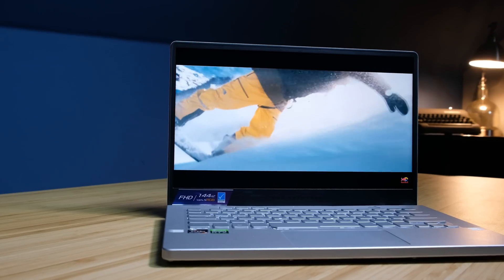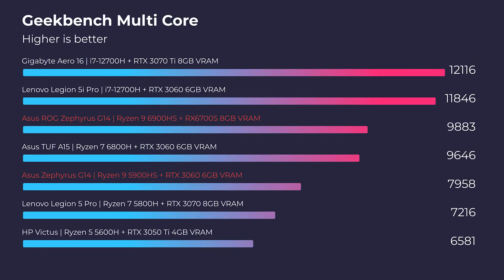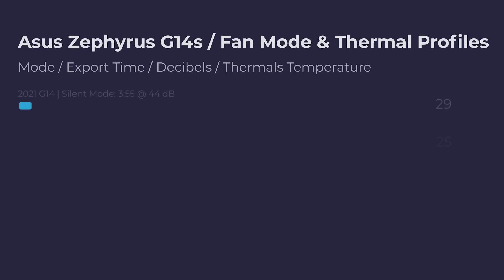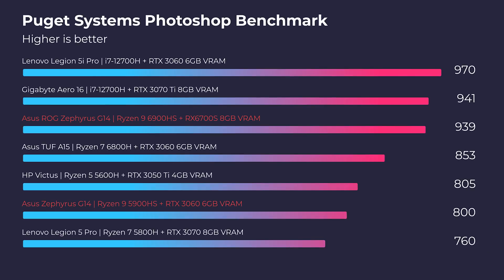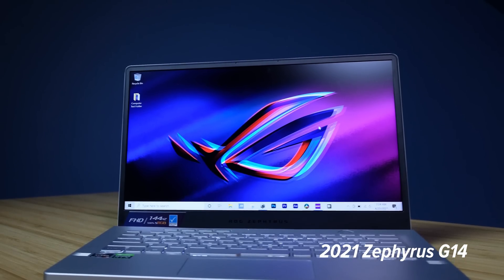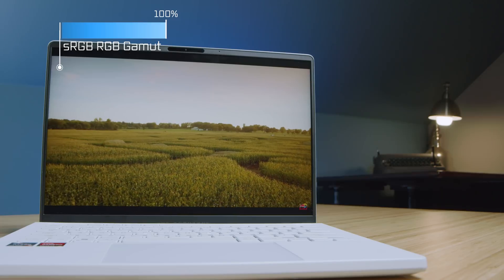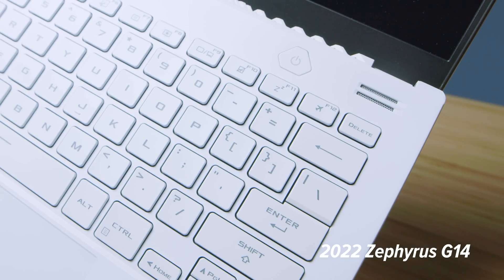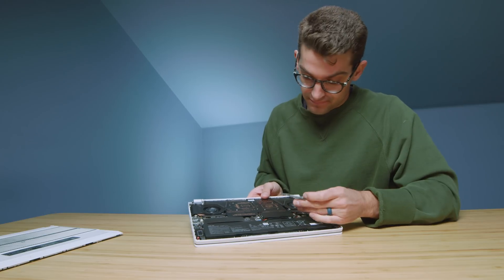2021 Vs 2022 | Which Asus Zephyrus G14 Should You Buy?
The New 2022 Asus ROG Zephyrus G14 has arrived and in this video let's talk about if you should buy the latest Ryzen 9 6900HS + Radeon RX6700S or go with the last year's model the Ryzen 9 5900HS + NVIDIA RTX 3060.

💻 2022 Asus Zephyrus G14 Ryzen 9 6900HS - Commission Earned )

💻 2021 Asus Zephyrus G14 Ryzen 9 5900HS - Commission Earned )

As mentioned in the intro the number of reasons I would choose the latest Asus Zephyrus G14 with its Ryzen 9 6900HS + RX 6700S are the larger 16 x 10 aspect ratio screen, larger trackpad, and the 20% increase in performance. would be the improved thermal performance.

Timestamps:
0:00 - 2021 Vs 2022 Asus ROG Zephyrus G14
0:15 - Specification Differences
0:32 - Cinebench R20 & R23
1:02 - Geekbench Single Core and Multi-Core
1:13 - Autodesk 3DS Max & Autodesk Maya
1:44 - PTC Creo and Solidworks
2:04 - After Effects Benchmark
2:15 - Video Editing Thermal Results
3:15 - Photoshop Benchmark
3:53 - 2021 Vs 2022 Feature Comparison
4:05 - Larger Trackpad
4:15 - 14 inch 16x10 Aspect Ratio Screen
4:47 - Webcam
5:23 - Pricing Differences
5:38 - Color Gamut Range & Brightness
6:09 - Keyboard Differences
6:29 - Speaker Changes from 2021 to 2022
7:24 - Weight & Thickness
7:36 - Battery Life Results
7:55 - Can You Upgrade the G14?
8:08 - Should you buy the 2021 or 2022 Asus ROG Zephyrus G14?